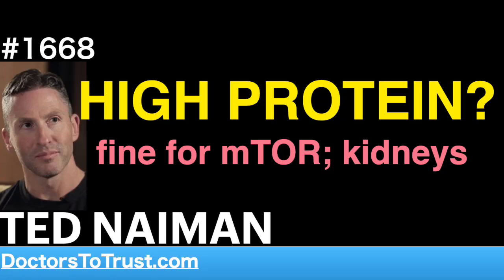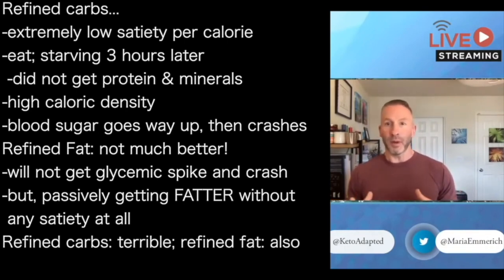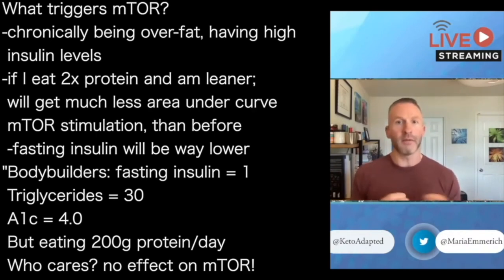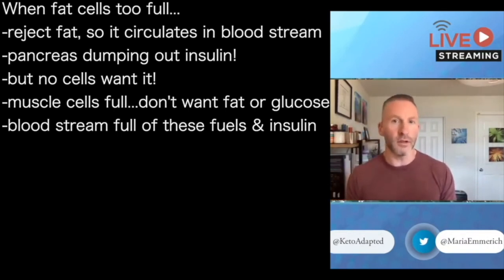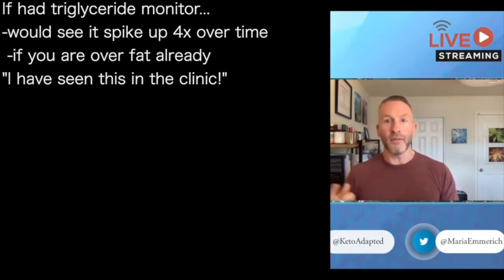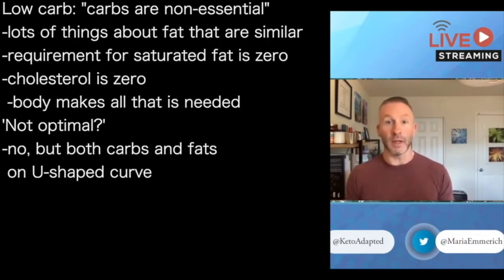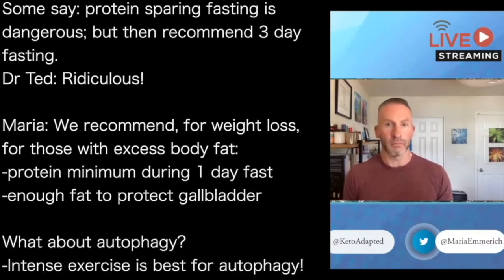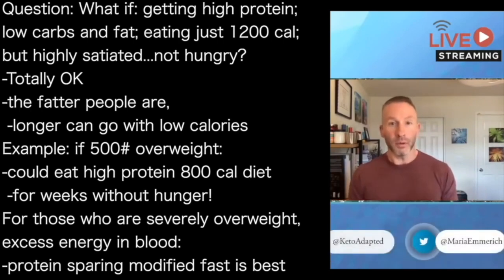TED NAIMAN | HIGH PROTEIN? fine for mTOR; kidneys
presents episode 1668 |  DR TED NAIMAN classic